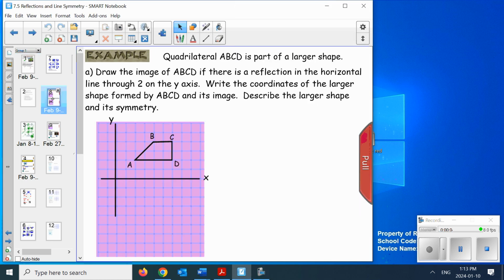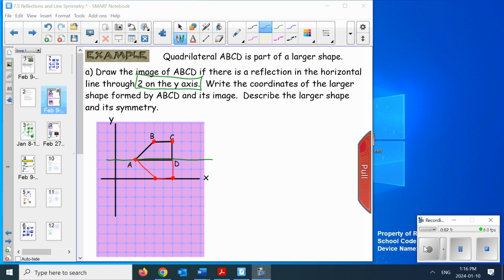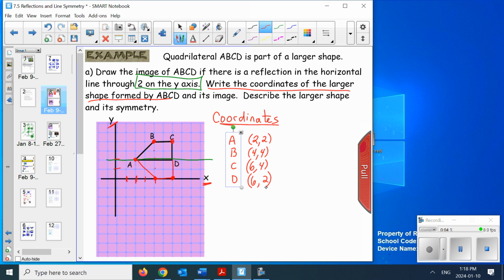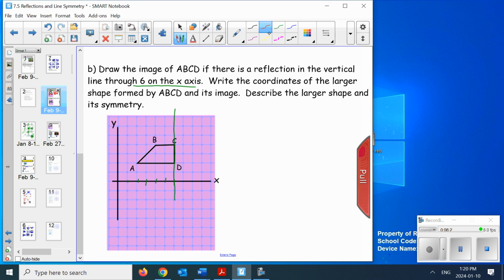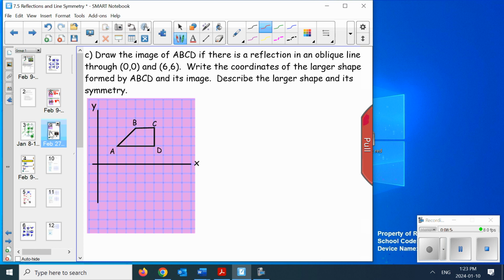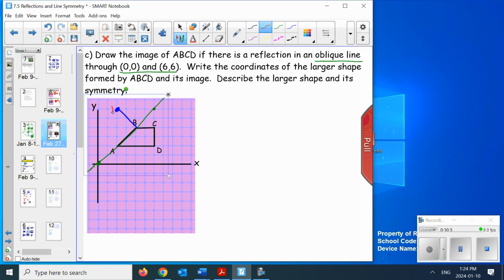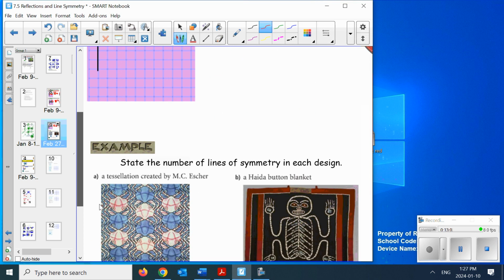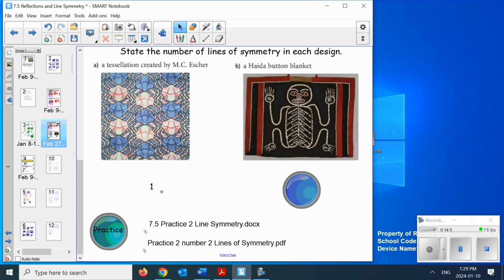math 9 7 5 reflections and line symmetry part 2